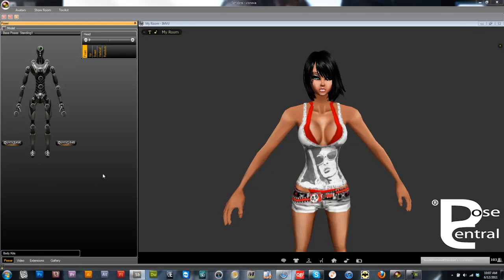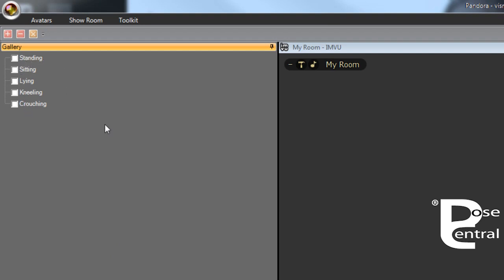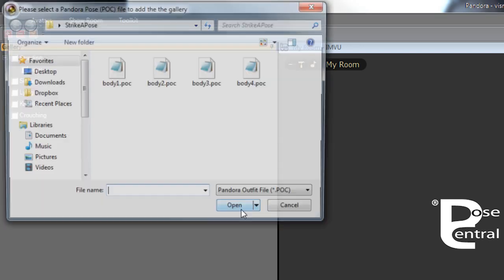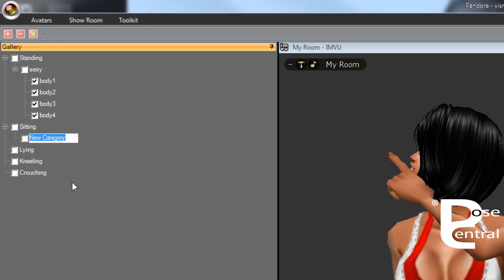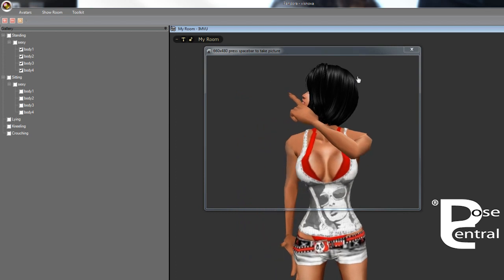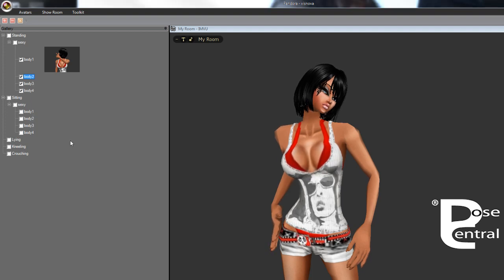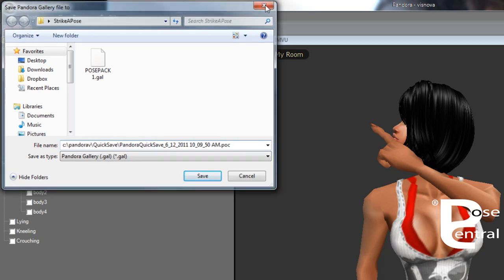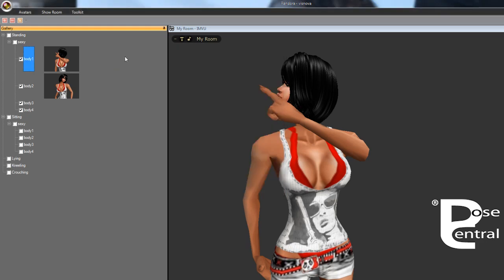Pandora Gallery for the xaf exporter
A run down on the Pandora Gallery for organising poses